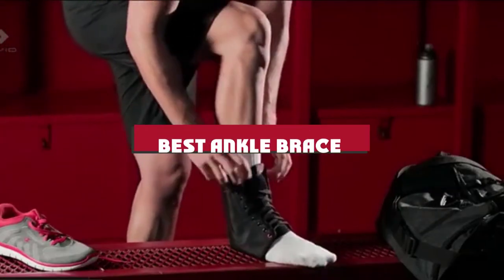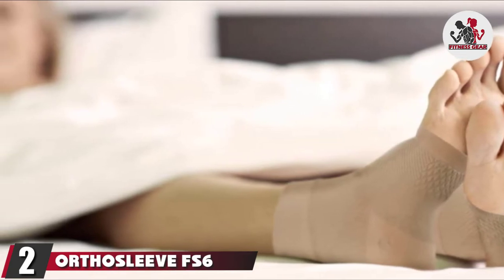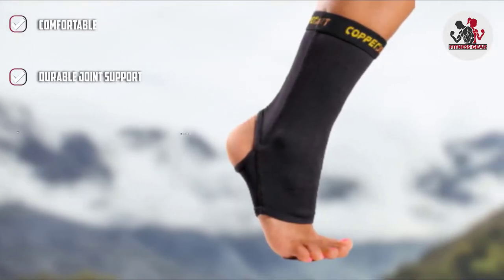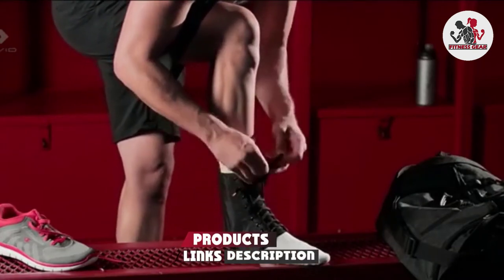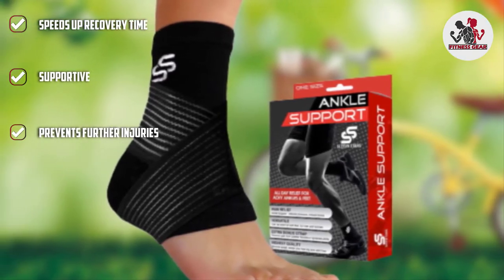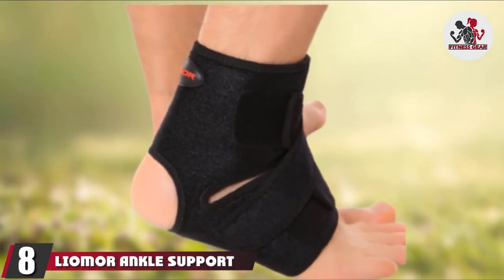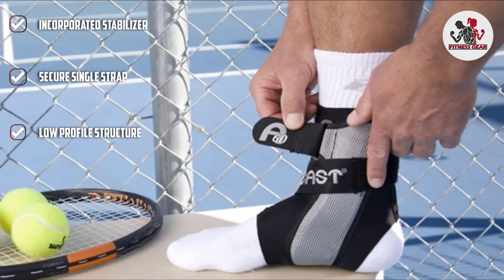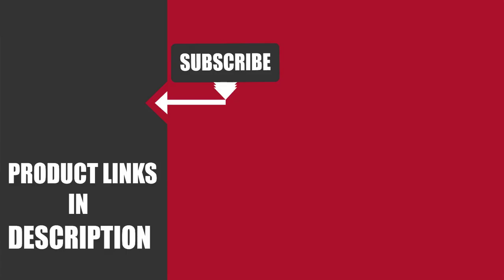Best Ankle Brace In 2024 - Top 10 Ankle Braces Review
Links to the Best Ankle Brace  we listed in today's Ankle Brace Review video & Buying Guide:

Top 10 Ankle Brace List :

1. Med Spec ASO Ankle Brace
2. OrthoSleeve FS6 Compression Ankle Brace
3. CopperJoint Compression Ankle Brace
4. Bracoo Ankle Brace
5. McDavid Lace Up Ankle Brace
6. Sleeve Stars Ankle Brace
7. Zensah Ankle Support
8. Liomor Ankle Support Brace
9. Aircast A60 Ankle Support Brace
10. Mueller Adjustable Ankle Stabilizer

One thing you should never forget is health is wealth. Hence, in this video, we have gathered the Best Ankle Brace that ensures you always remain fit. After extensive research, considering all types of consumers, we made this list based on our personal opinions and ranked them based on their quality, durability, brand reputation, and other important features. So, you can get the best Ankle Brace  without any hesitation.